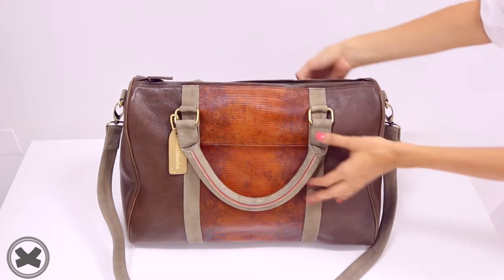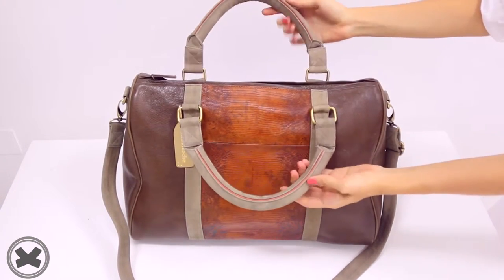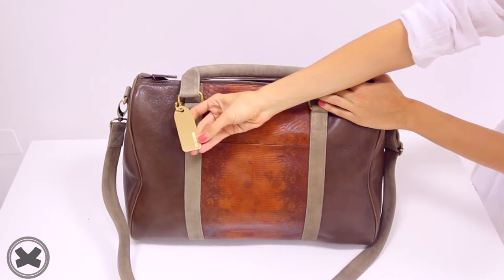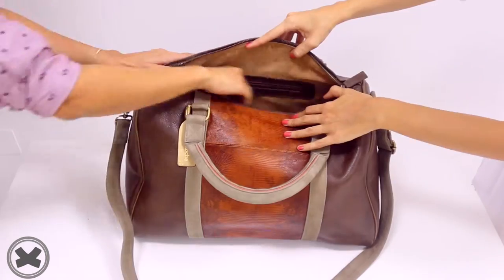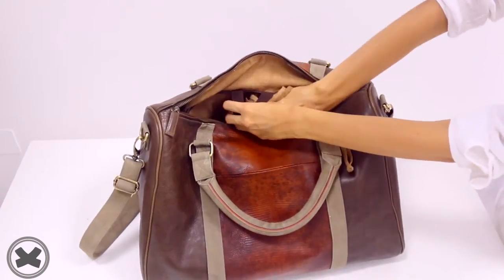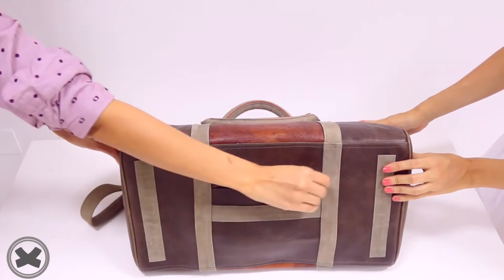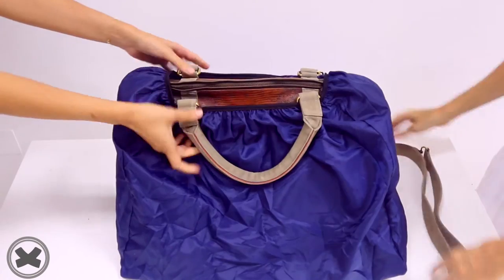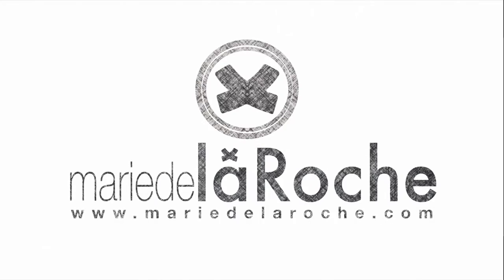Chocolate lizard holdall bag by MDLR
We introduce you a hold-all bag perfect for a short getaway, mixing a variety of leather textures with a center lizard panel and signature tag.

Hold-all in vintage finish chocolate leather body, grey velvety straps & spotted auburn lizard center, inside body in suede and flexible straps to hold items like t-shirts,towels,etc

The best part is the hidden pocket with a retractable waterproof cover so its never ruined by rainy days.

Technical Details
L 30 cm x W 46cm x D 26 cm
Zippered pocket + 2 pockets
Signature orange and blue stripe in handles
2 Classic suede shoe dust bags
Retractable waterproof cover
Signature outer tag with numeration and code of the season
Signature cotton dust bag